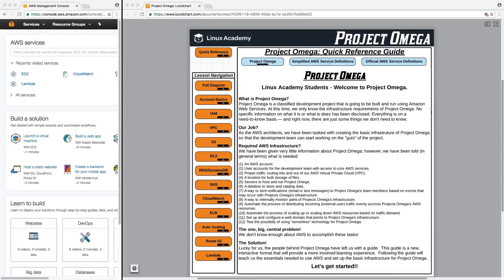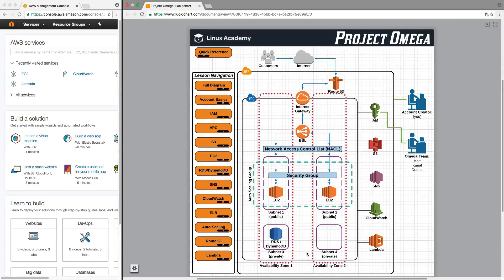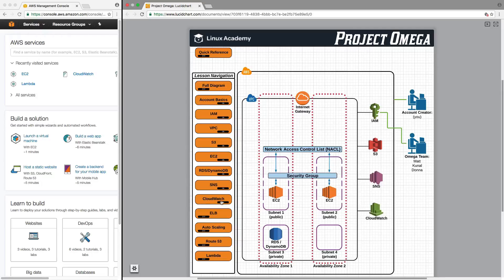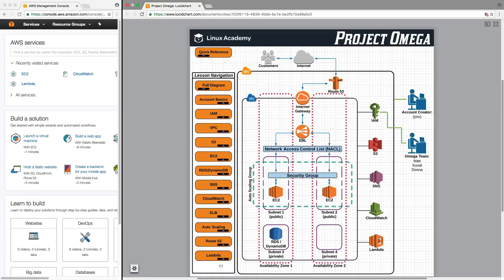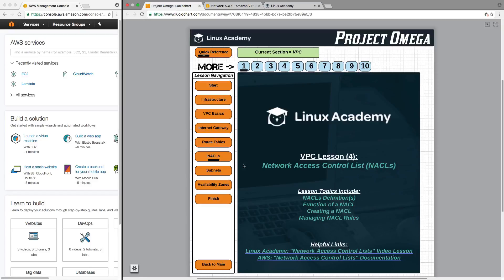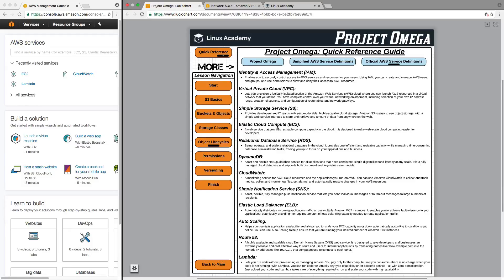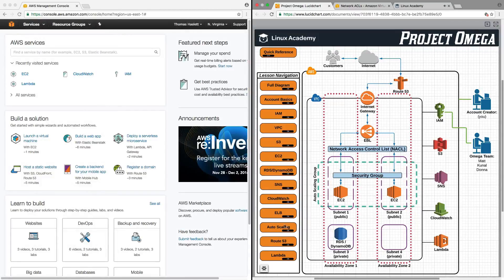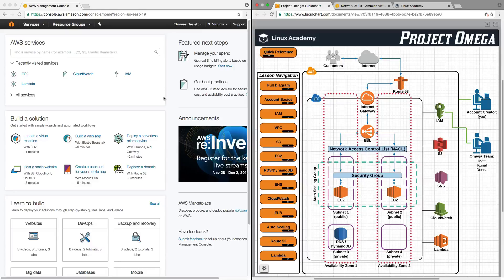AWS Essentials: How to Use The Interactive Guide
Project Omega's interactive learning guide is here! This lesson provides a walkthrough on how to access and use the interactive guide.